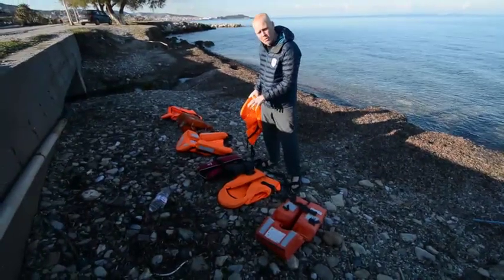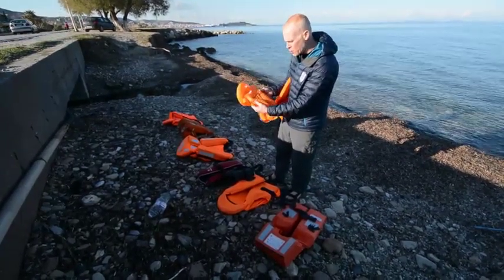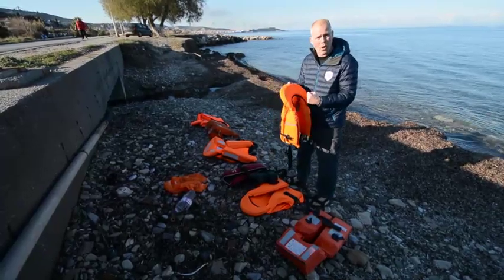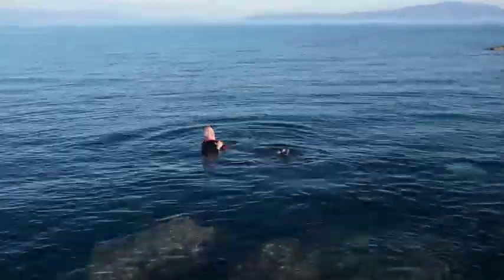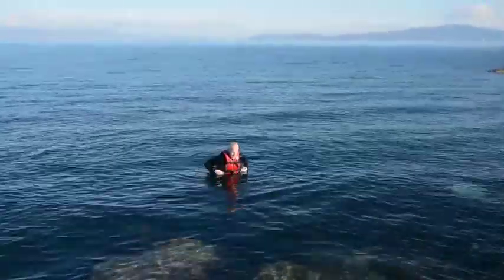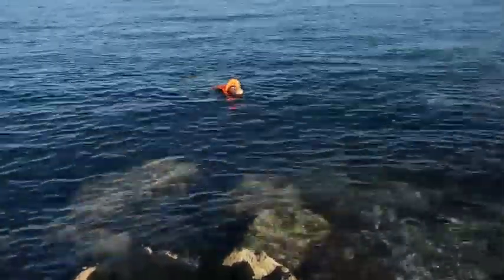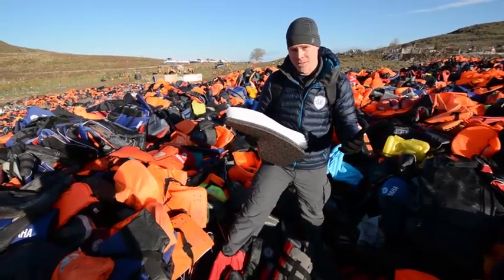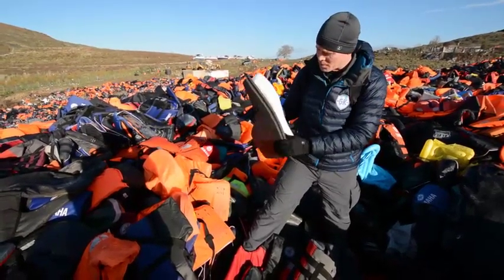FAKE LIFE JACKETS: A life and death threat to refugees crossing to Lesvos, Greece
How dangerous are the life jackets the refugees are using to cross from Turkey to Greece? This week a factory with 1,200 fake life jackets was found in Izmir, Turkey, at the same time 34 people were found dead, they drowned attempting to cross the Aegean sea. Were some of those fake life jackets part of the tragedy? Cesar Lopez Balan and I went to find an answer.